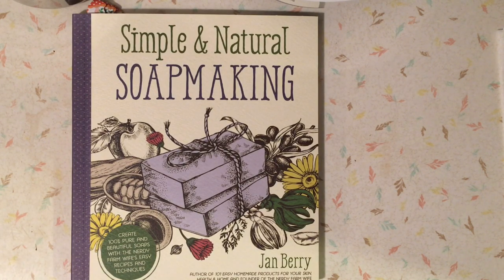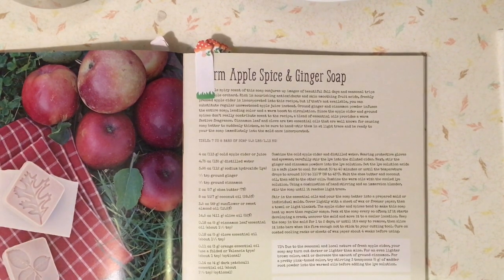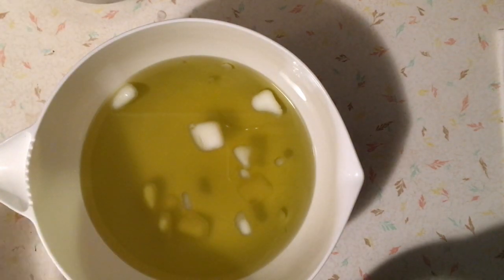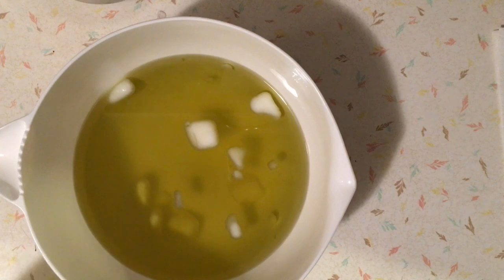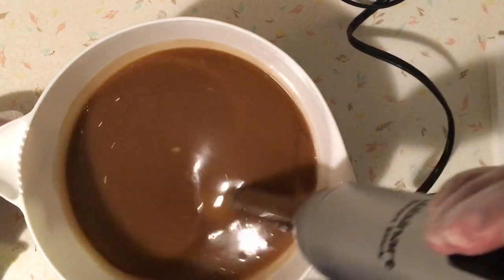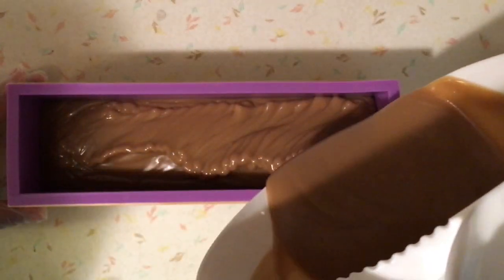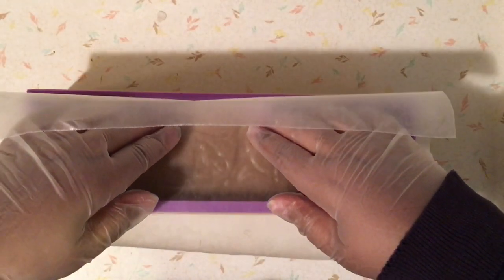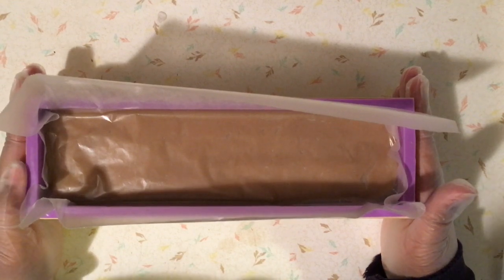Making Warm Apple And Ginger Spice/Spiced Cider | The Soap Throne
I made this soap last fall and am finally able to share the video this year.  Thanks to Jan Berry aka The Nerdy Farm Wife for allowing me to record and share the experience.  The cutting video will be up on Saturday,  but keep a look out for next week's videos where I make and cut a soap inspired by this one.